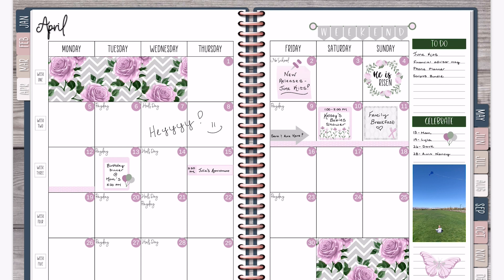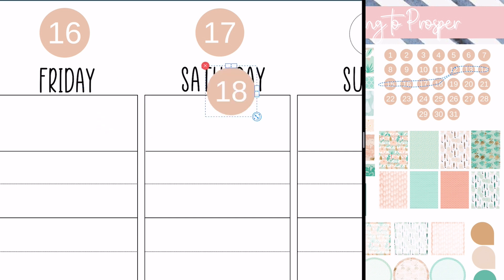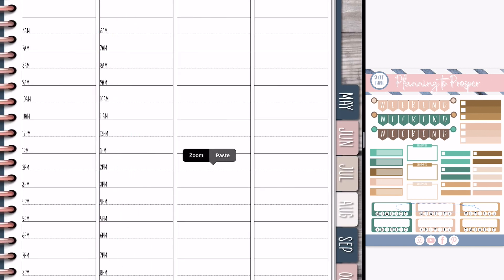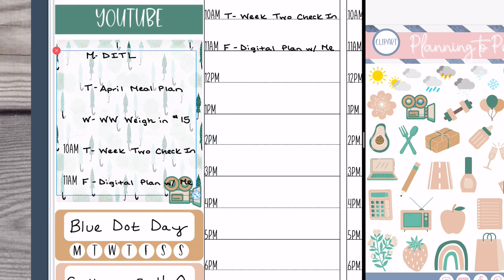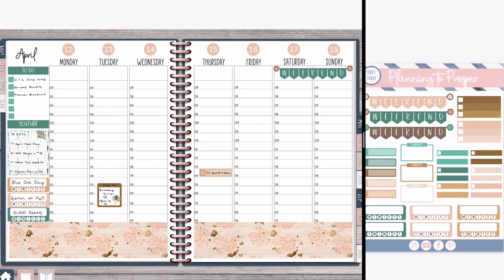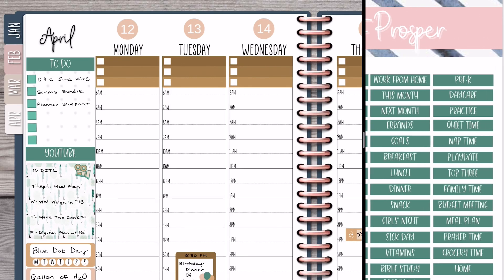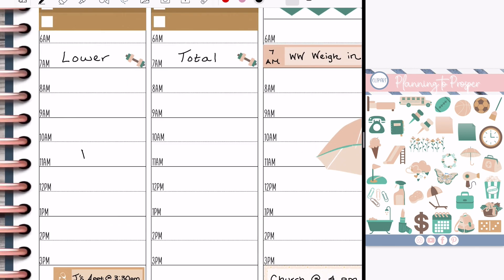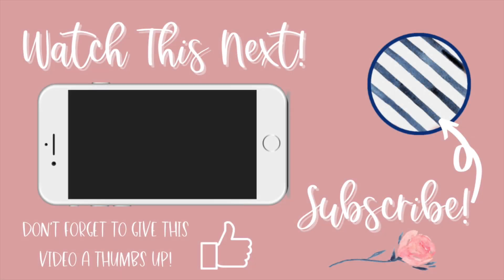Dealing With Burnout | Digital Plan With Me | April 12th - 18th 2021 | iPad & Goodnotes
Hey everyone!

In today’s video, I am planning out the week of April 12th thru 18th, 2021, in my Planning to Prosper Digital Life Planner.

Digital Sticker Kit Used in Today’s Video

Xoxo,
Stephanie Anne

Sign Up for WW Using My Link and We Both Get One Month Free

DIGITAL PLANNING PRODUCTS I USE AND LOVE:
- Planning to Prosper Digital All-in-One Life Planner
- Planning to Prosper Digital Budget Planner